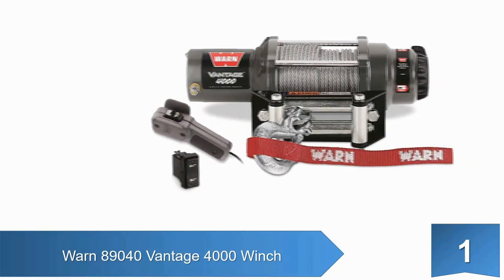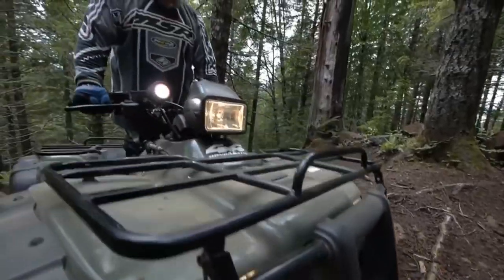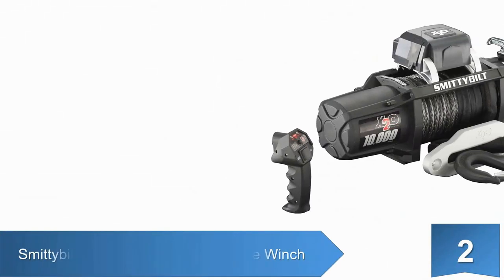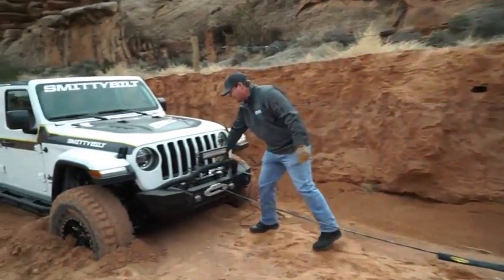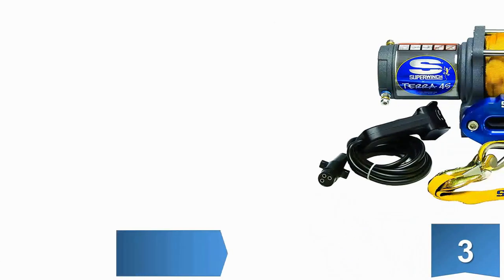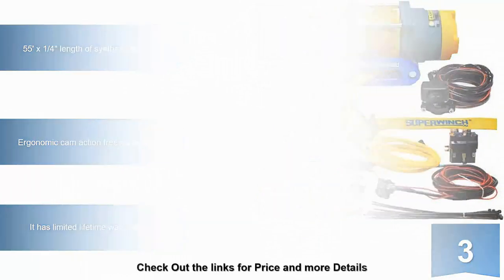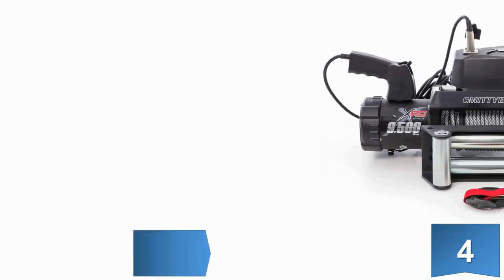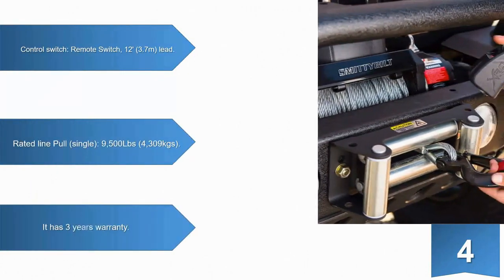10 Best Winches 2019 For Car, Jeep, Atv, Truck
10 Best Winches 2019 For Car, Jeep, Atv, Truck

Warn 89040 Vantage 4000 Winch

For wonderful and straightforward management of this winch, it comes with a foreign management and a rocker management switch that is simple to mount on the bar. The {remote management|remote|device} includes a connecting twine therefore control of the winch is feasible from a distance.

To ensure the winch is sturdy and lasts in varied conditions, it's a full winch waterproofing that prevents totally different parts from poignant the inside. The fasteners on the winch square measure made up of stainless-steel whereas the end is additionally corrosion-resistant.

It options a three-stage planet gear train with a cam activated clutch and a clutch lever for free of charge spooling.

Smittybilt 98510 X2O Waterproof artificial Rope Winch

This winch options a ninety eight.5 feet cable that uses a six.6 HP series wound motor. it's associate degree automatic Out-of-Drum braking with a slippy ring gear clutch. The clutch handle includes a giant size to present space for wonderful grip with gloves.

The maximum pull capability of the winch is ten thousand lbs. with a 3-stage planet gear train and a water-proof IP68 rating. every mechanical a part of the winch comes with a lifespan guarantee whereas there's a five year guarantee on electrical components of this winch.

Superwinch 1145230 Terra forty five single line pull winch

This Terra forty five comes with an artificial rope that corrosion resistant however the percussion instrument on the winch is additionally usable with a cable. It utilizes a one.6 HP static magnet motor during a protecting seal. The motor is powerful enough to draw a load of four,500 lbs.

In some cases, there'll be a reason to put off the rope at a quicker speed. For such cases, there's a free spooling clutch to manually unleash the rope. there's a foreign management for the winch that options a ten foot cable to make sure a secure operational distance.

Smittybilt 97495 XRC Winch

Another heavy winch, it's a load capability of 9500 lbs. for one line pull and a 500AMP magnet. The magnet is waterproof to forestall injury to big elements with 3 totally different mounting positions. The winch includes a seventy eight lbs. weight with a robust six.6 HP amphibious motor.

Carrying associate degree IP67 rating, the device is appropriate to be used in mud, water, sand, and snow. it's a rough-textured black end and also the minimum capability for any winching battery on this product is 650CCA.

Warn (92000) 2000 DC Utility Winch

This winch is well-known for its movability due to the tiny size. it's a wonderful alternative for mounting in areas wherever there's restricted house.

The wire rope of the winch includes a length of thirty five feet with a one.6 H.P. static magnet DC motor to drag the rope. It comes with the hook for attaching the rope, a hawsepipe pulley, and a foreign management.

It has a 12V power with a differential planet gear train and straightforward installation on hitch mounts and trailers. It additionally includes a device with a twine for association.